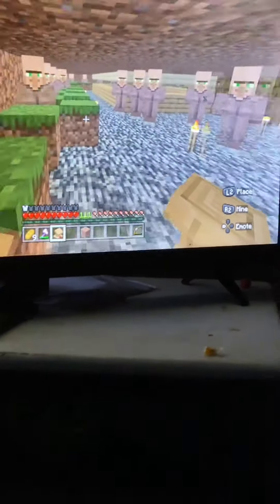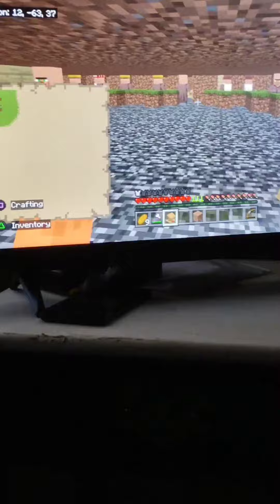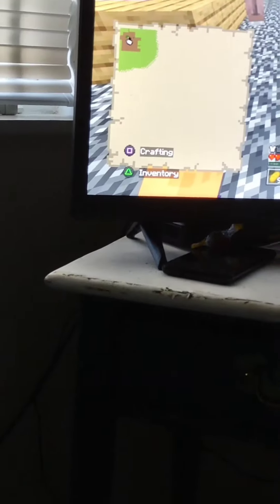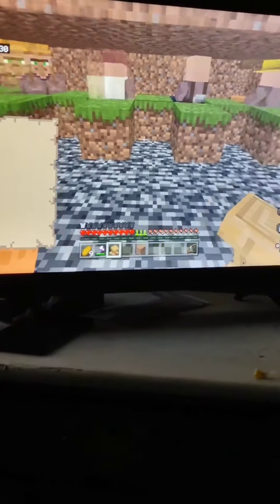which trades should we get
farmers, shepherds librarians, Fishermans or toolsmiths